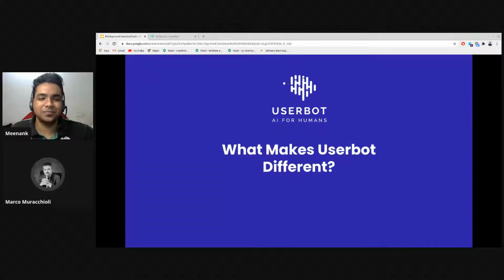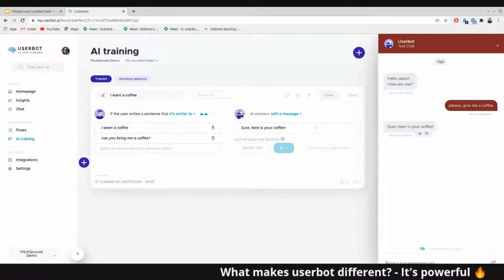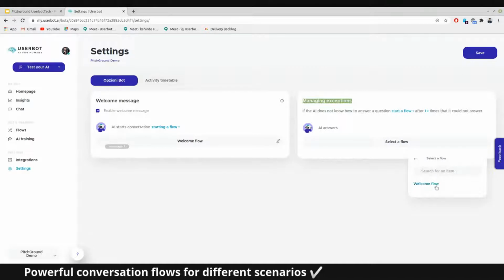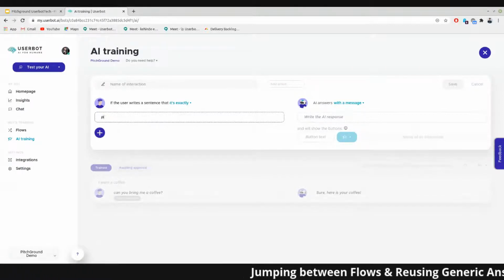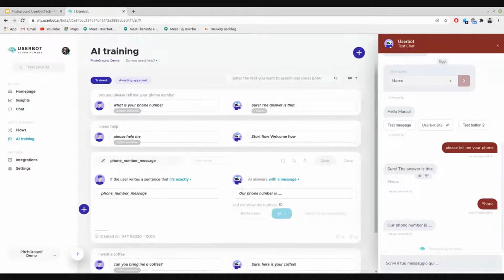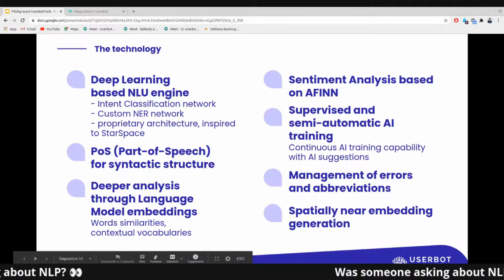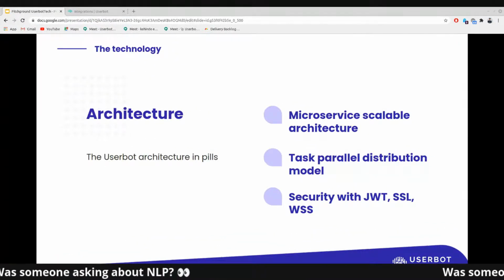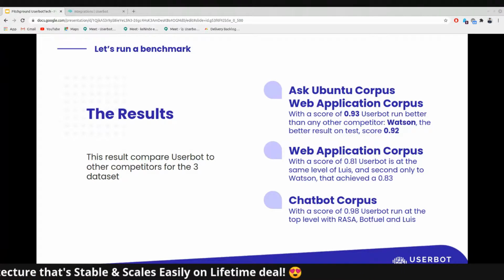3 Reasons Your Business Needs Conversational AI-Powered Chatbot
With so many different types of chatbots out in the world, it gets confusing as to which one is perfect for your business. That's why in this webinar, we'll show you exactly what to look for and why Userbot is the world's first real AI-powered bot.

Userbot is an AI-based chatbot builder made by humans for humans. Increase customer satisfaction, generate more leads, cut your costs instantly, and get more insights about what your customers truly want with just one click - all thanks to your smart chatbot!

0:00